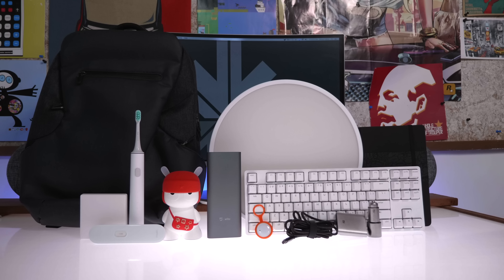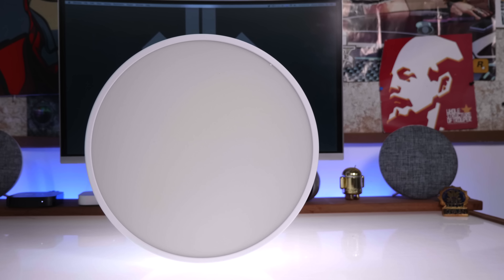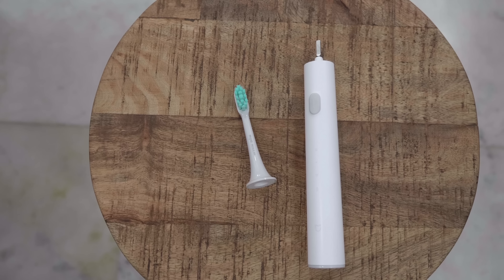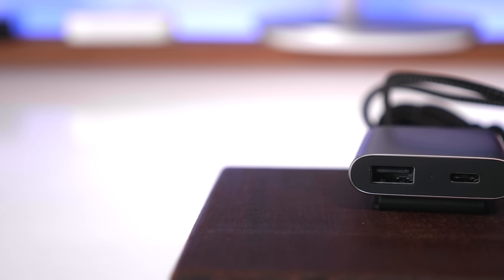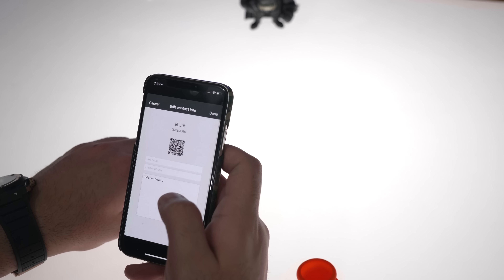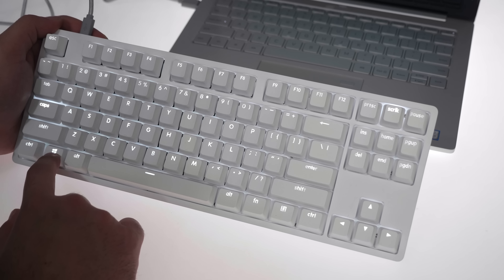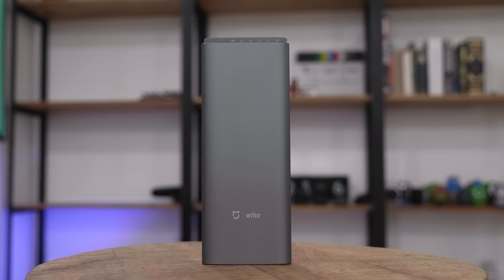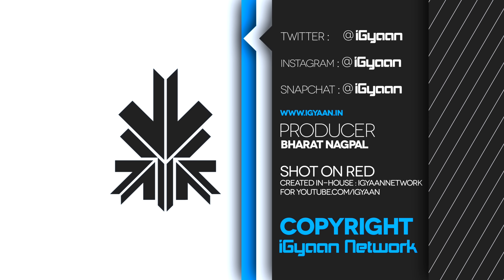Top Tech : 10 Amazing Xiaomi Mi Tech and Gadgets Not Available Globally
We check out some more interesting Xiaomi Tech not available outside China :
4. Mi Fast Car Charger
7. Xiaomi Dog Smart Button